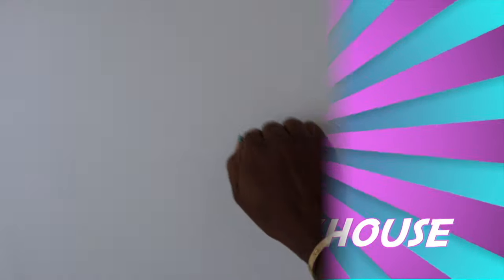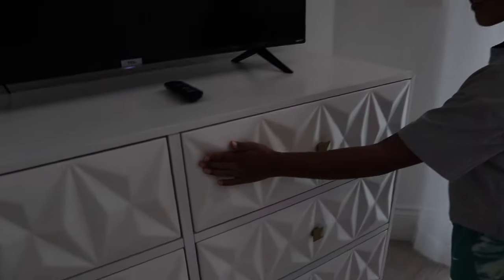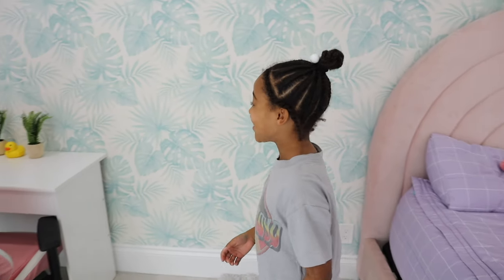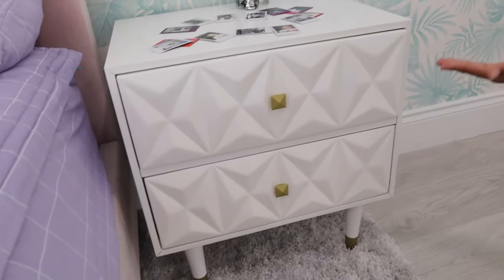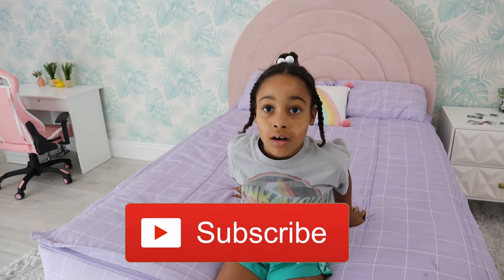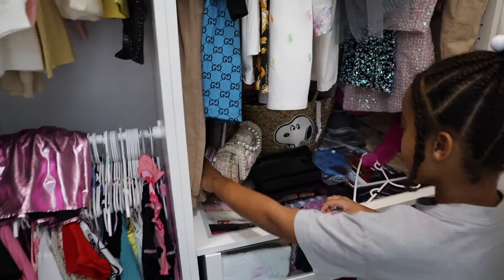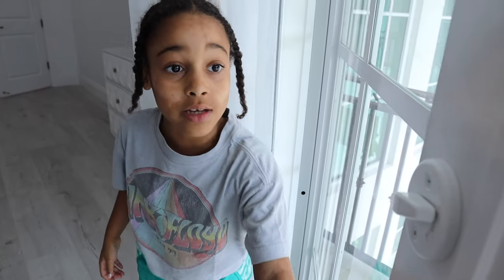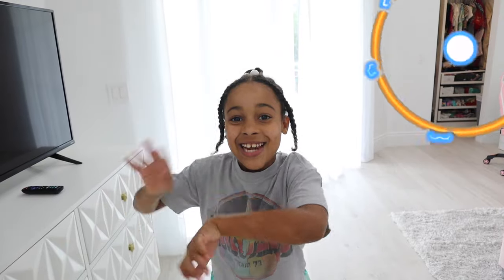Cali's NEW ROOM REVEAL 😍 | Cali's Playhouse